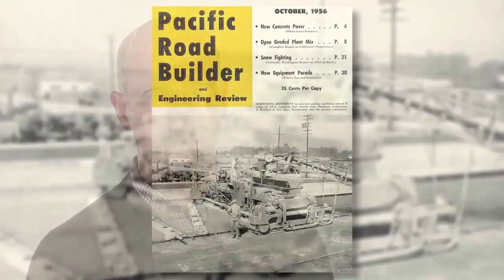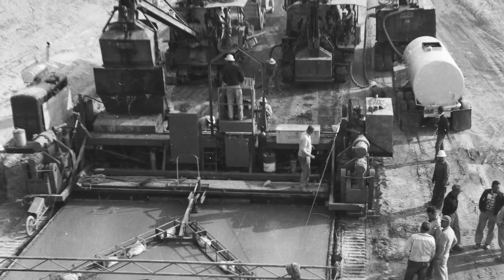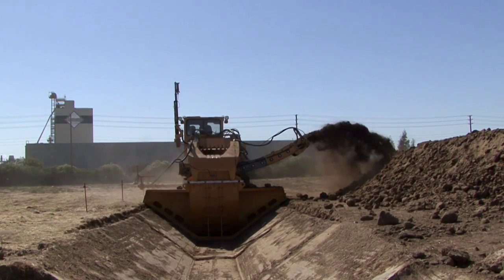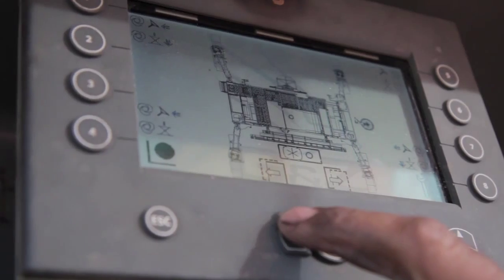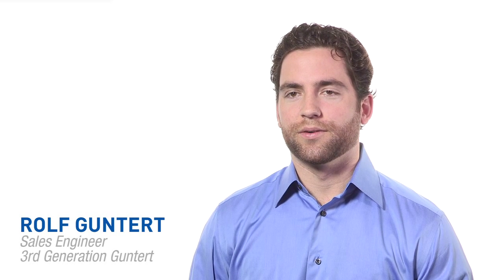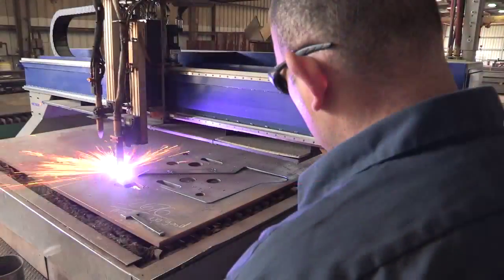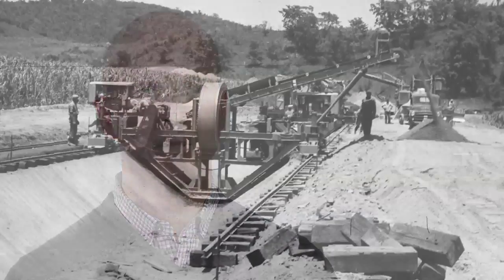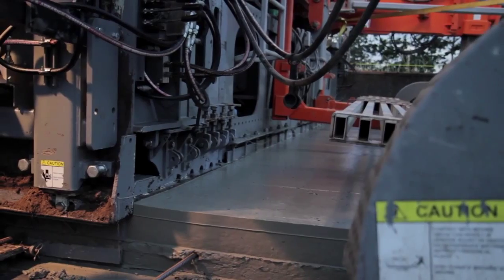G&Z Corporate Video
Guntert & Zimmerman's productive and dependable concrete slipform paving equipment make it the most trusted and respected name in the market. Since its founding in 1942, G&Z has been known for its innovations and pioneering spirit to help make contractors as productive as possible. G&Z is constantly developing new technology and upgrading its existing product offering which includes a full range of slipform pavers, placer spreaders, mechanical dowel bar inserters (DBI), texture cure machines, and concrete plants. Whether your machine is new or has over 10,000 hours of operation, G&Z guarantees your satisfaction and its support. G&Z is also a leader in the design and manufacture of canal construction equipment and bucket wheel trenchers along with other special equipment.